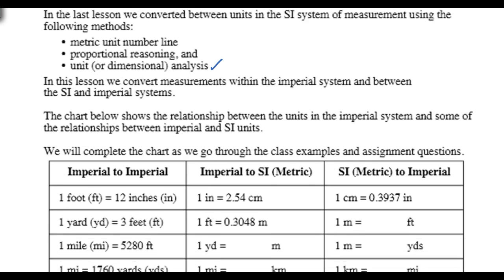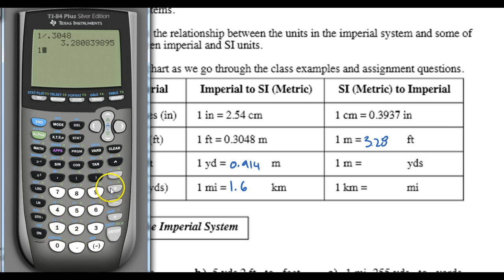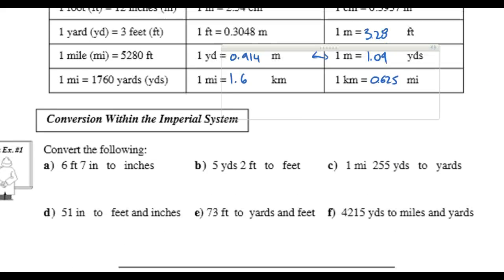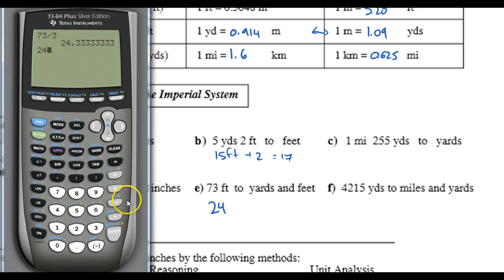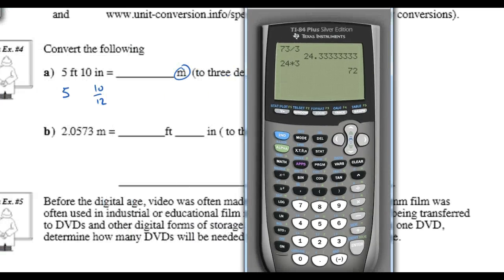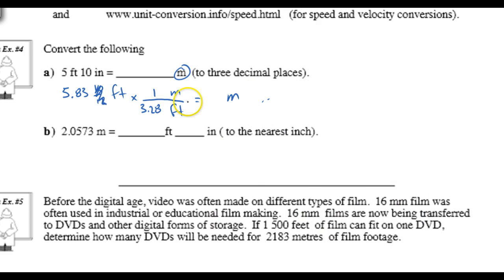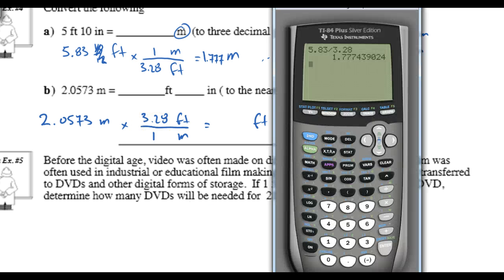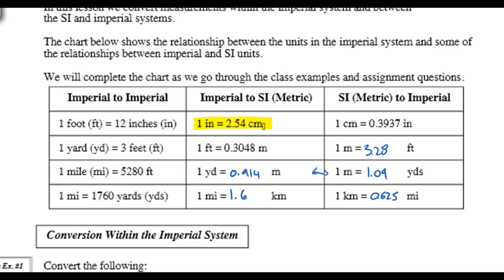12.5 Conversions between Metric and Imperial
12.5 Conversions between Metric and Imperial